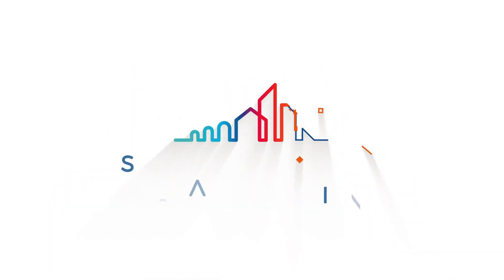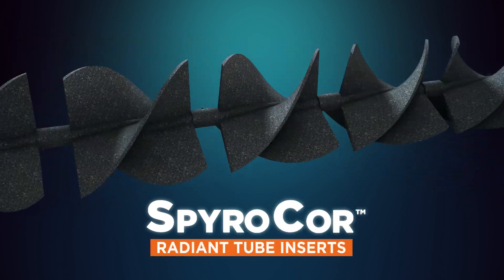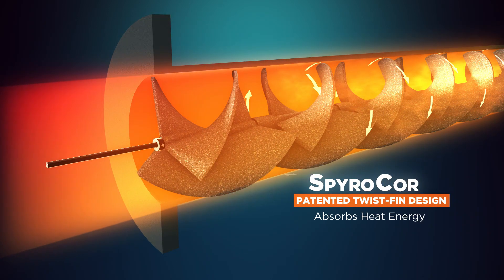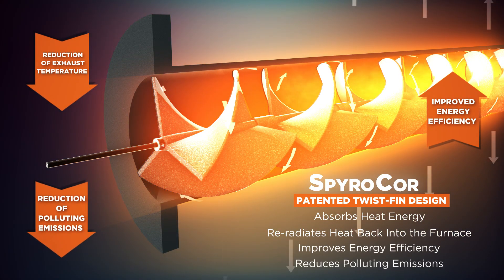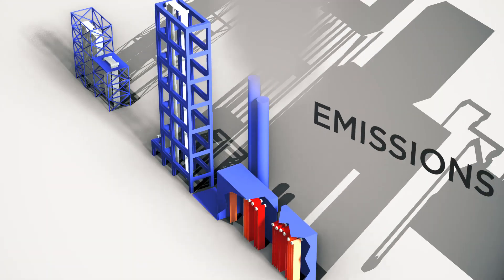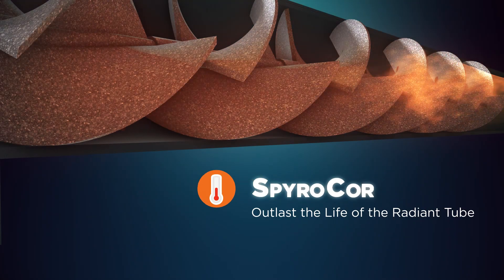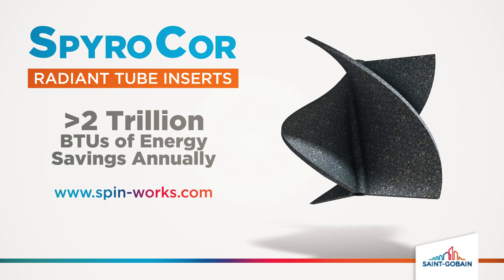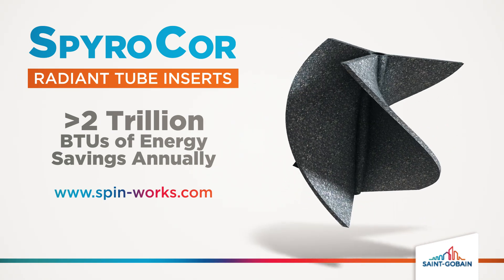SpyroCor Cost Saving Insert for Steel Annealing with Radiant Tubes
SpyroCor® brings innovation and sustainability to traditional radiant tube applications for annealing, heat treating, and coating of steel and aluminum. The SpyroCor insert is installed in the exhaust leg of your furnace. The patented, multi-fin, twist design doubles the amount of surface area for extracting heat energy from hot exhaust gasses. The energy is re-radiated back into the furnace where it can be used to increase production throughput or reduce energy consumption.

LinkedIn: @Saint-Gobain Performance ceramics and refractories